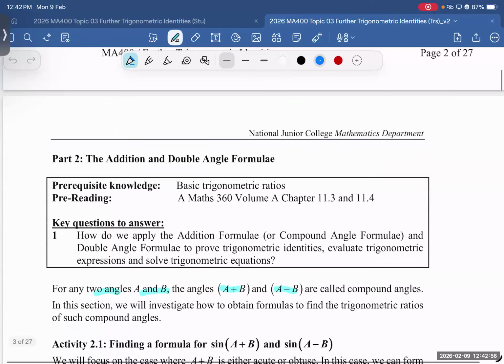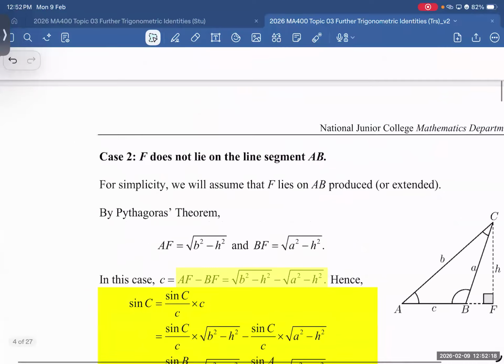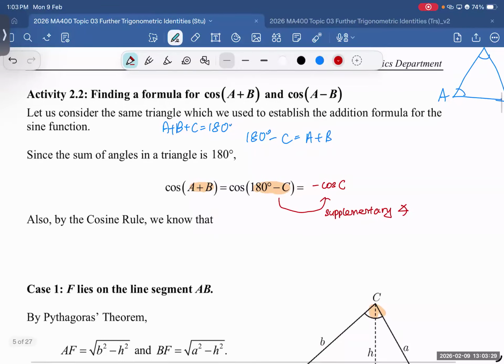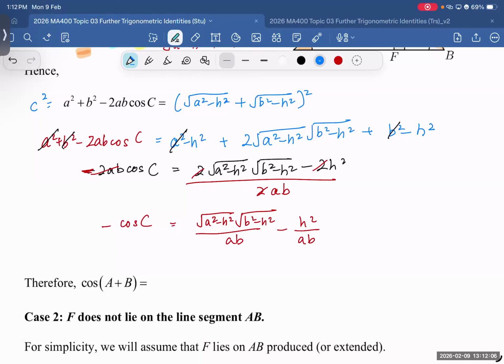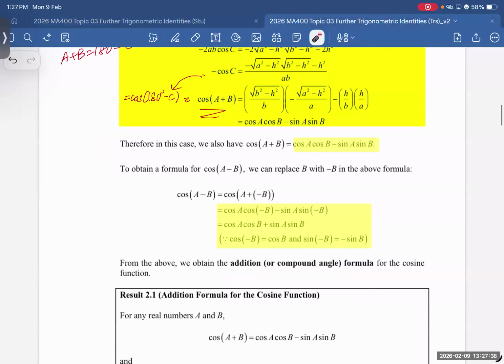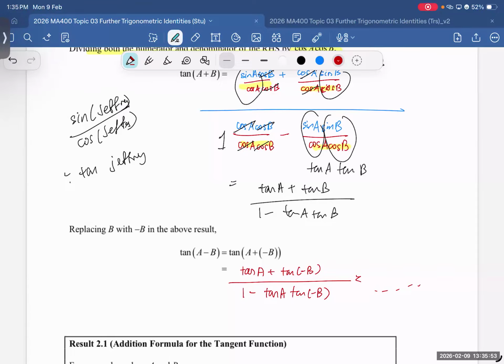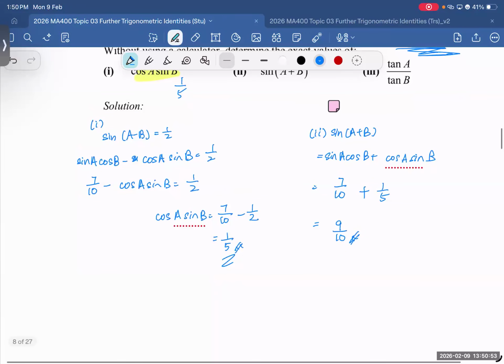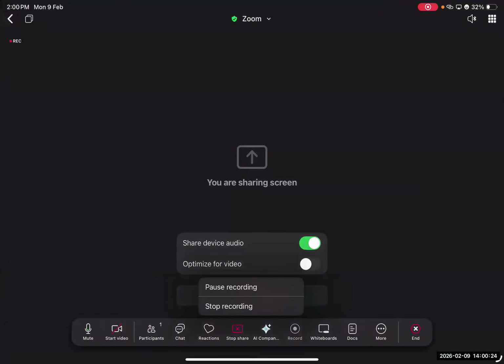JH404_Mon 9 Feb 2026_Lesson 15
Topic 3: Further Trigonometric Identities Notes Discussion